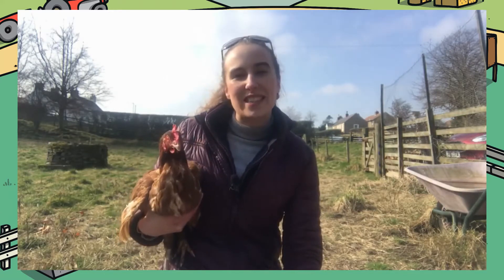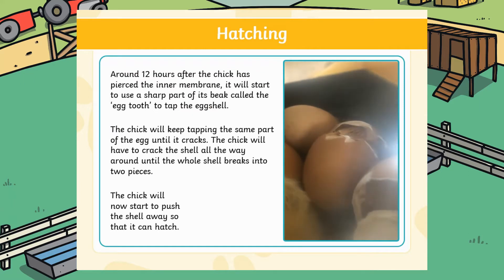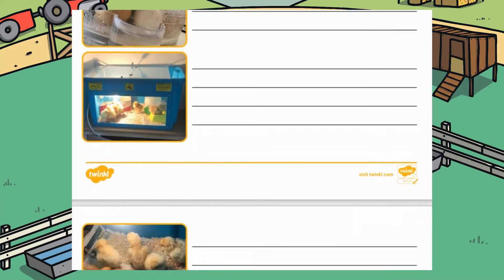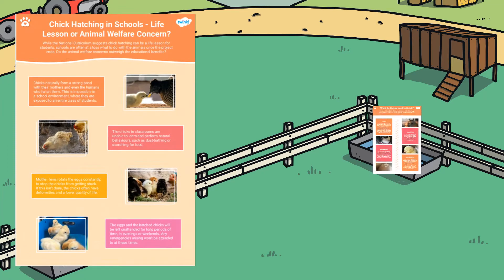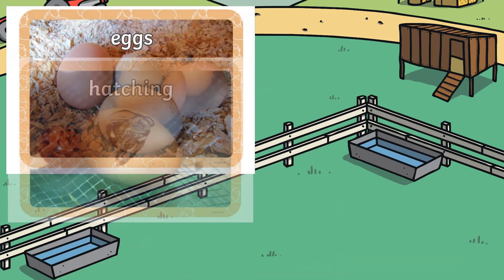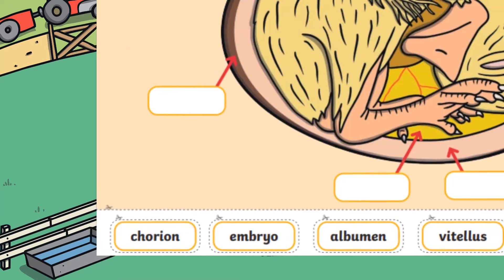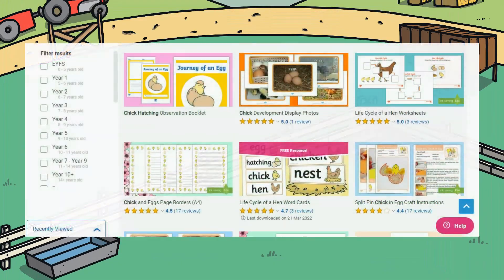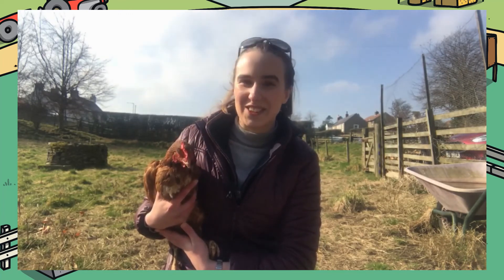Top Resources to Teach about Hatching Chicks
In this video, Twinkl Teacher Rachael shows our wide variety of resources that will support you with teaching learners how chicks are formed, how they hatch and how to look after them:

0:00 Introduction
0:34 PowerPoint
0:53 Writing Task
1:11 Information Sheets
1:29 Display Ideas
1:53 Topic Web
2:12 Outro